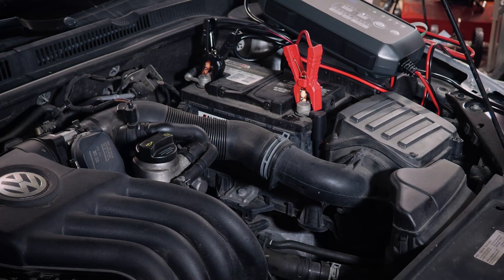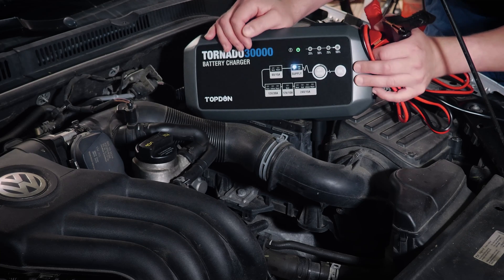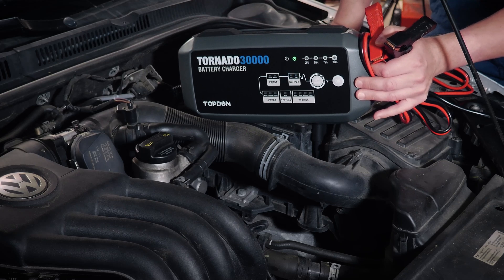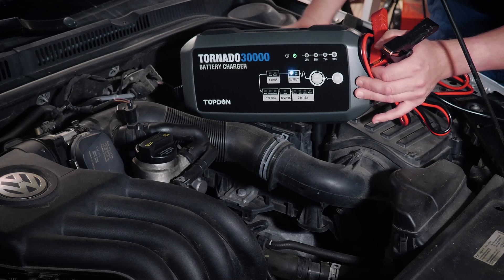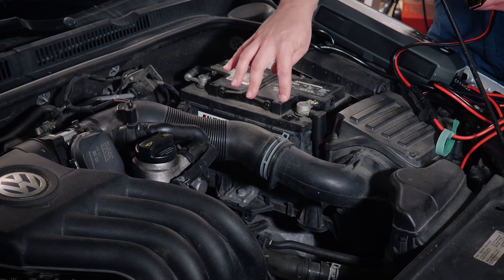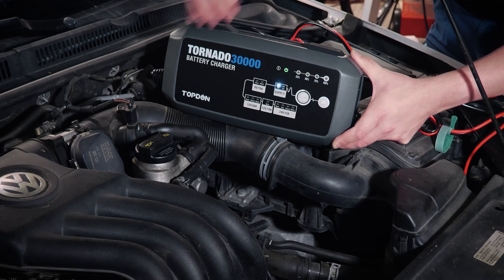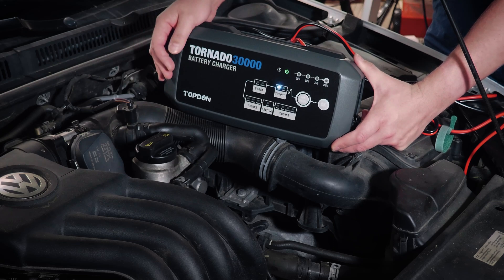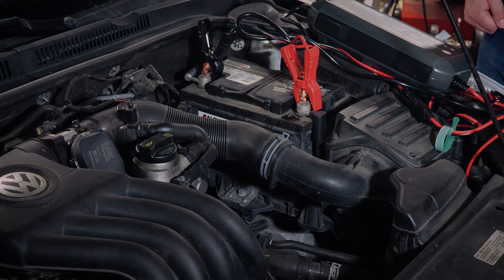TOPDON | Tornado30000 | Overview | Battery Charger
Let's walk through how to use the Tornado30000.

The Tornado30000 is an upper-mid-level smart charger made for personal or commercial use, repair stations, and more. It can revive 6V, 12V, and 24V lead-acid batteries as well as 12V/24V lithium batteries. This device supports a range of battery capacities from 50Ah to 1000Ah. With a 9-step smart charging method and 12 charging modes, the Tornado30000 provides unparalleled protection and charging capabilities for its users.